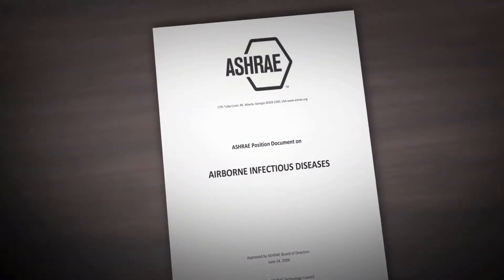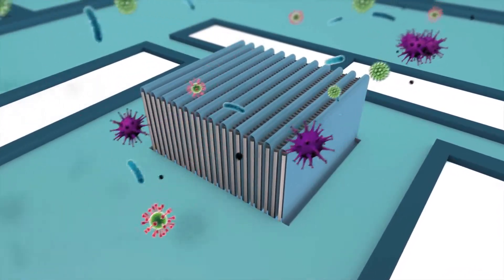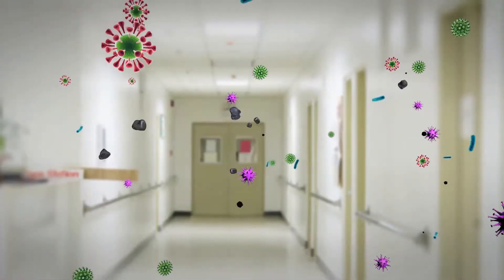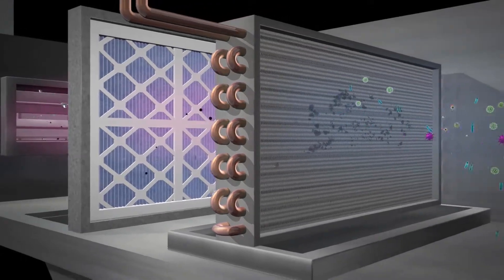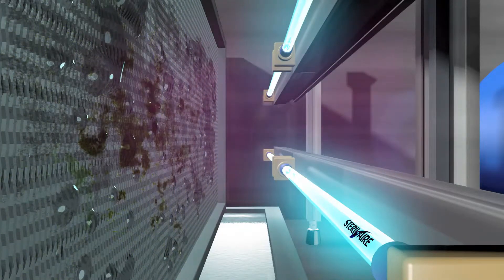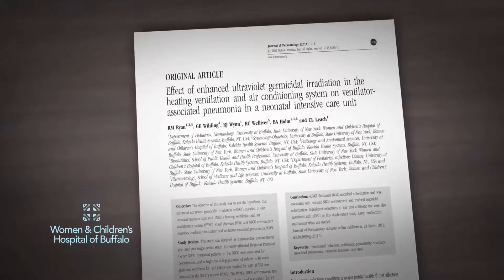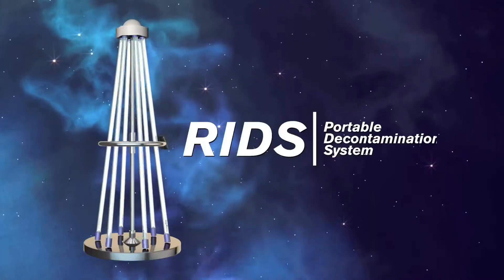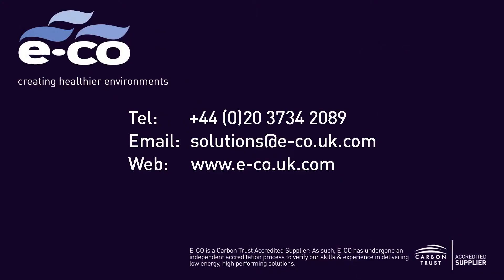Steril Aire UVC Healthcare Benefits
Discover how Steril Aire UVC can save lives in Healthcare environments